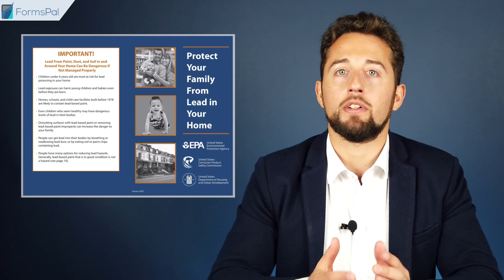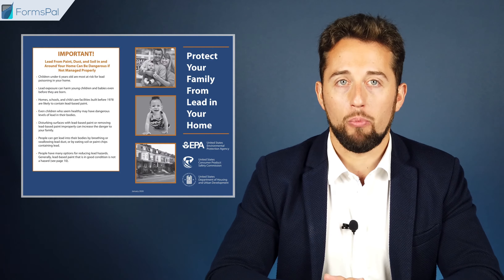Indiana Rental Agreement - GUIDE